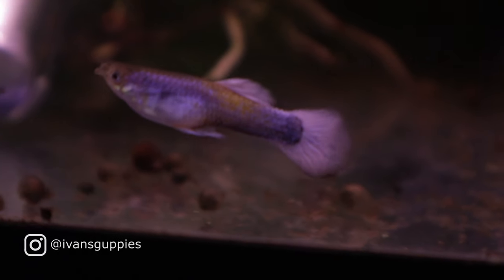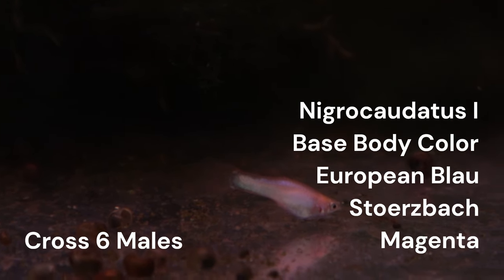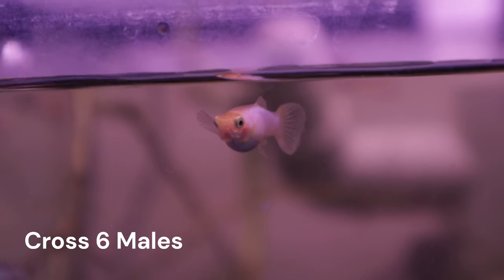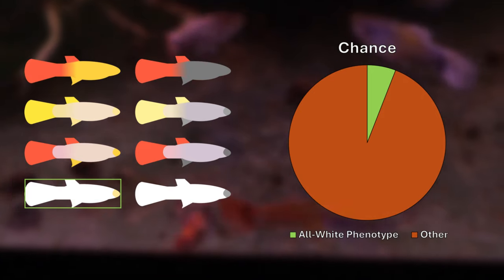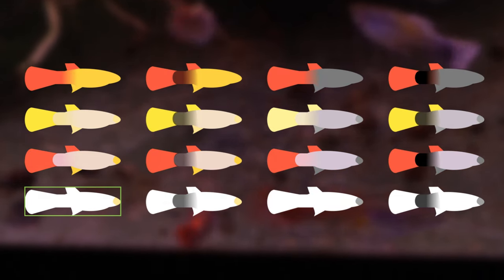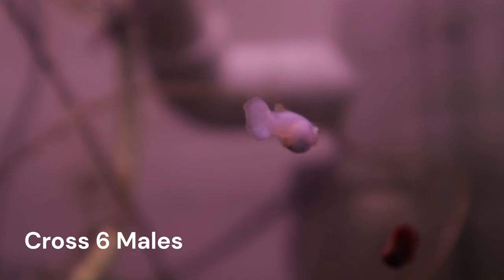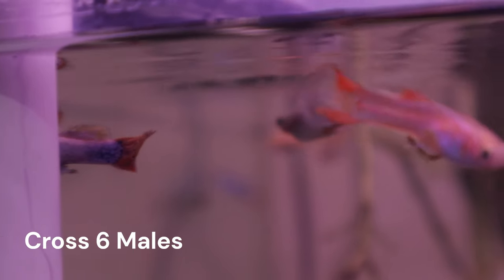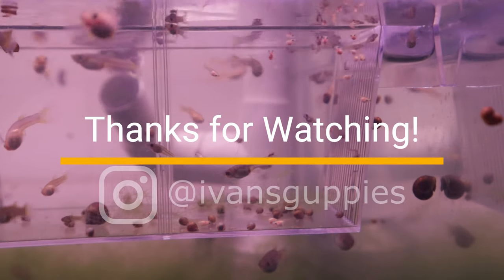What to Expect When Cross Breeding Guppies with 5 Genes Involved (Cross 6 Part 2 Backcross Progress)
Our starting male has an all-white phenotype (platinum White/snow white/white Moscow/Milky white strain), can we restore this trait through multiple generations by starting with only females that don’t have this trait? In this sixth cross we are run into low probabilities of seeing the phenotype we want but they do show up nonetheless.

0:00 Introduction
0:51 For Those That Are New
1:30 Cross 6 Recap
2:37 Expected Probabilities and Predictions
10:27 Resultant Offspring
14:00 Wrapping Up
14:25 Outro and Other Cross Updates

SCAU: 909